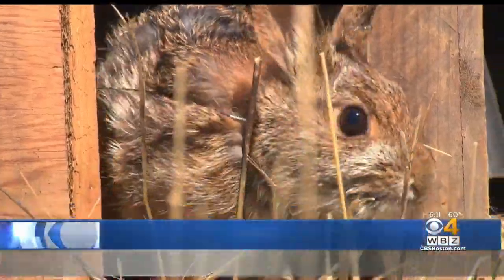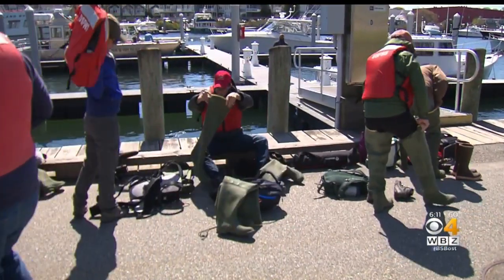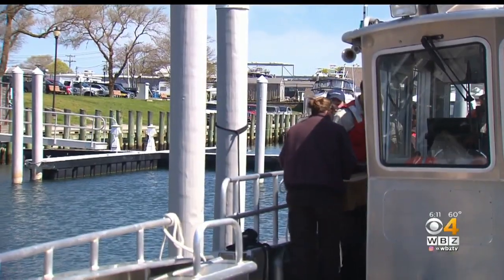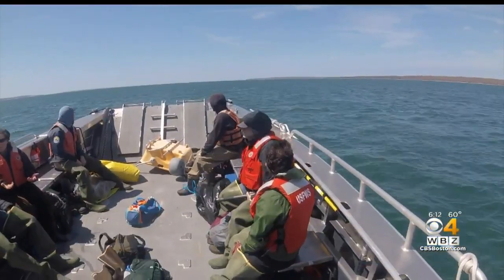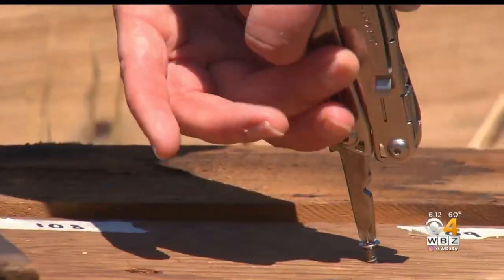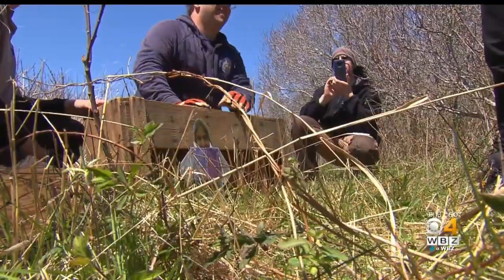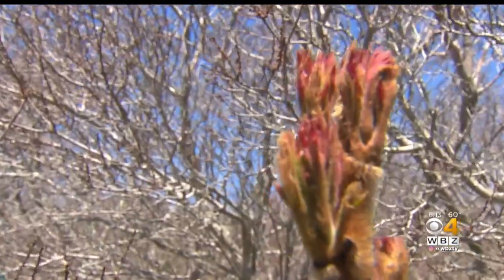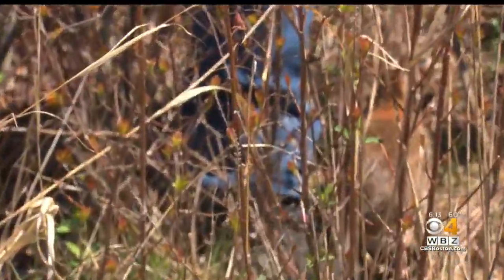Scientists Hope To Start New Colony Of Endangered Bunnies On Deserted Island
WBZ's David Wade reports.